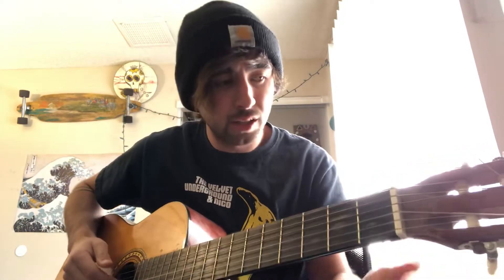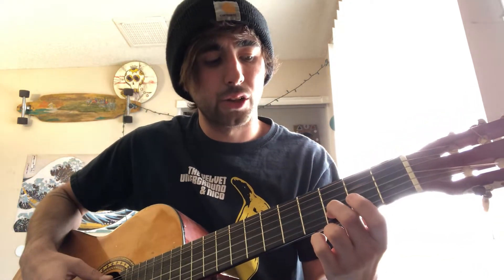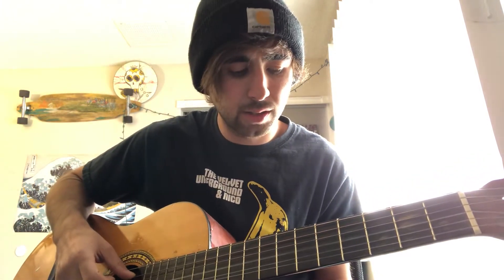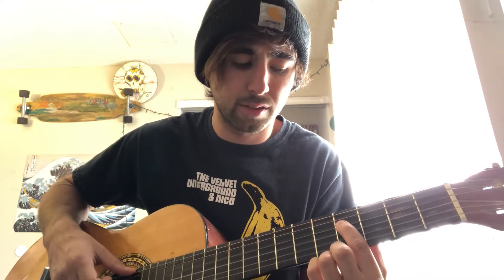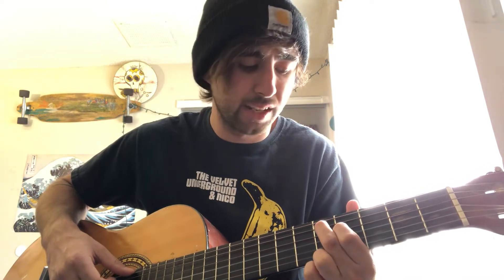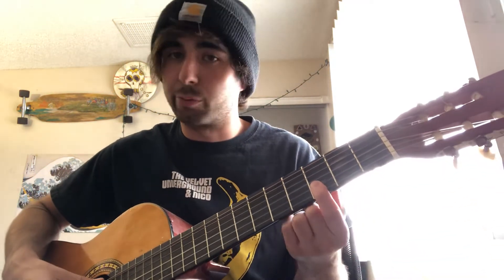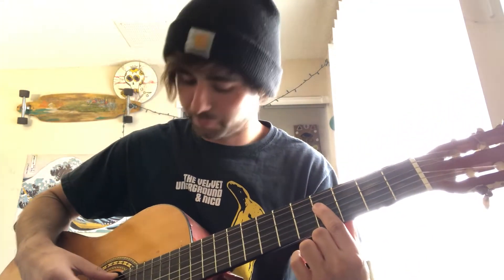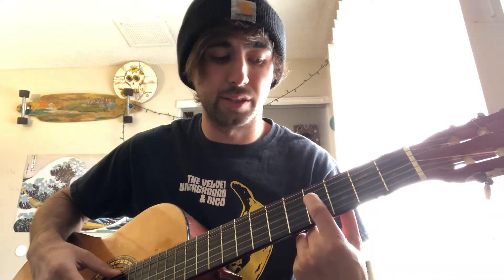How to play Avatars Love on guitar easy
Hope this helps if you’re trying to learn this song!